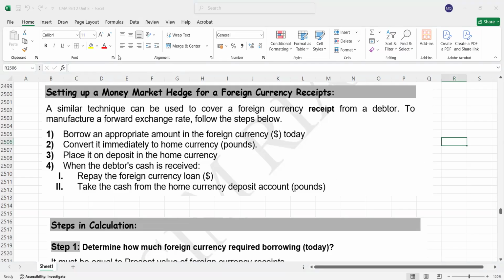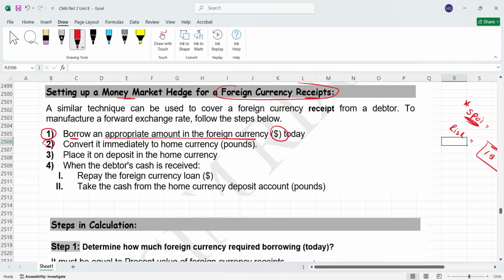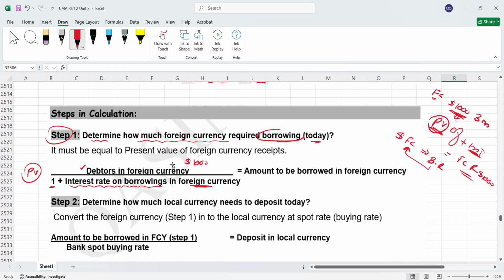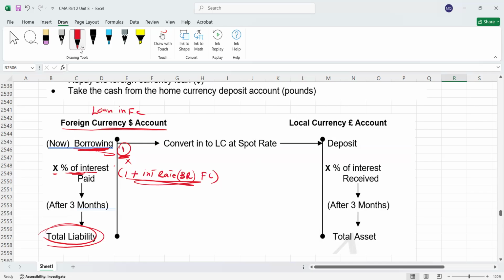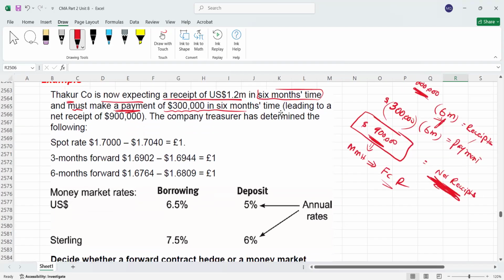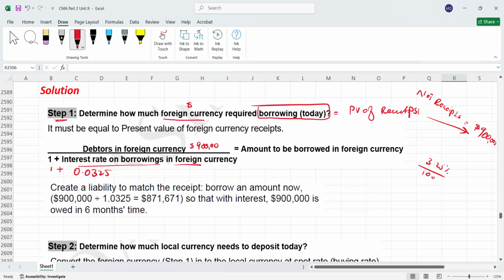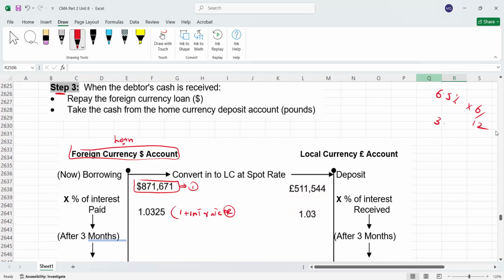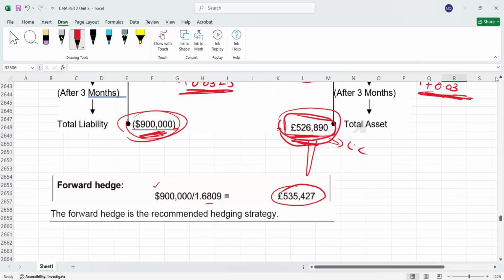Money Market Hedge for Currency Receipts - Hedging | CMA (US)-PART 2 Lec 52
This Video covers "Money Market Hedge for Currency Receipts". The following topics are covered in this video.

1- Hedging a Foreign-Denominated Receivable,
2- Money Market Hedge for foreign currency receipts,
3- Money market hedge vs forward contract,

 Hedging a Foreign-Denominated Receivable, Money Market Hedge for foreign currency receipts, Money market hedge vs forward contract, Money market hedge vs forward contract, Advantages and disadvantages of a forward contract, CMA lecture series, CMA part 2 videos, best lecture for CMA, CMA US, ACCA, CA, cost and management accounting, best lectures for CMA,